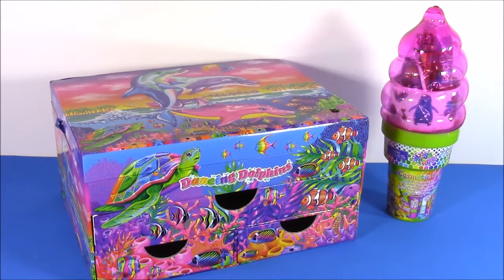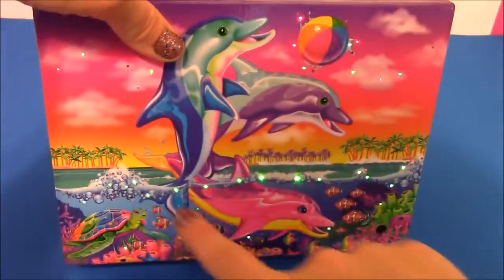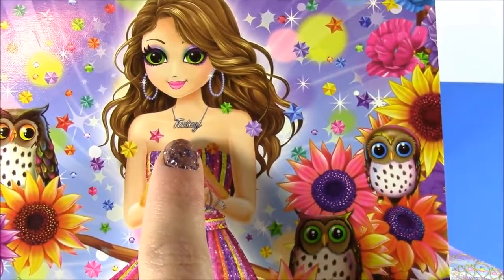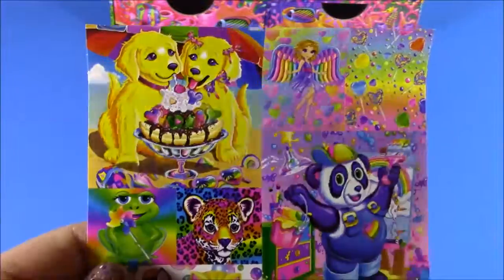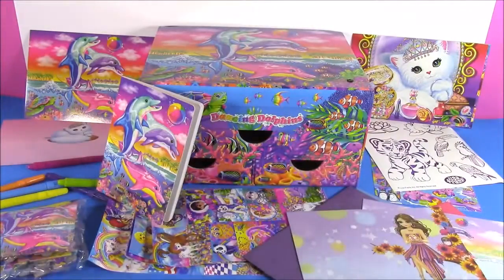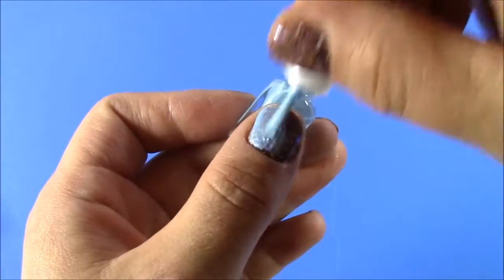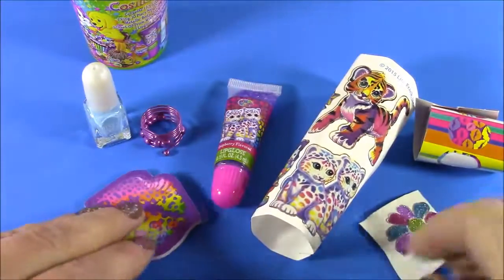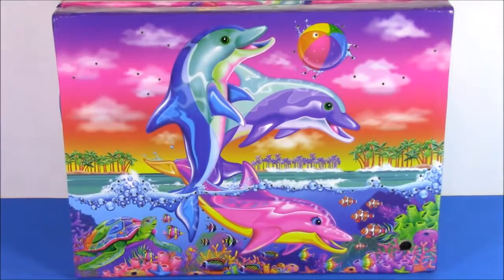Lisa Frank Light-Up Stationery Box! Cosmetic Ice Cream Cone Bank! Lip Gloss Post Cards Stickers!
Hi Guys!   In this video we open up a lisa Frank Light up box filled with tons of stationery, markers, glitter tattoos, stickers and more!  We also open a lisa frank cosmetic ice cream cone bank.  It was sooo cute and filled with lip gloss, nail polish, nail file and more!

UciLZrvlZPLQvOUaq7e-HPFw4ZL